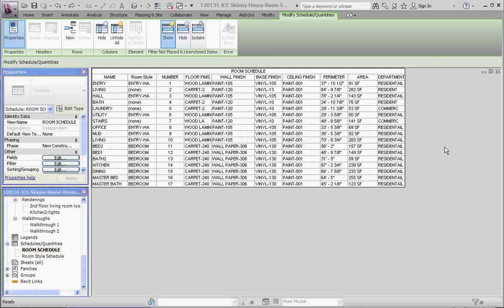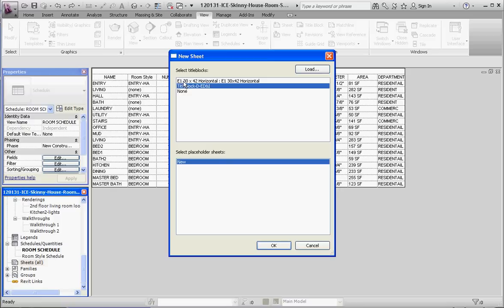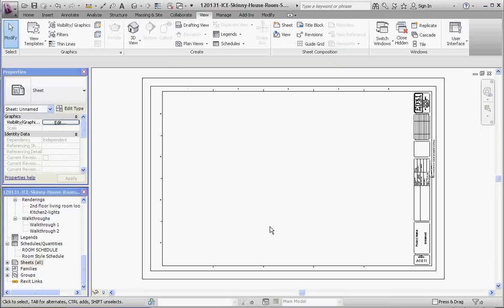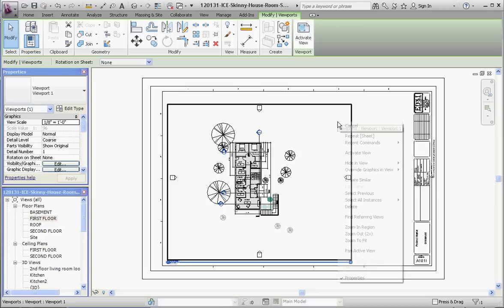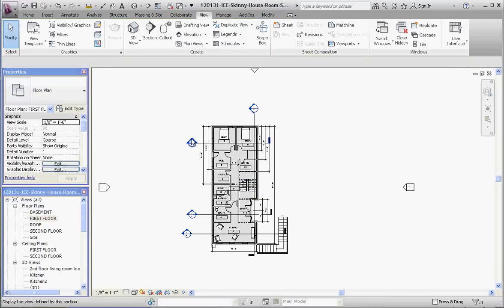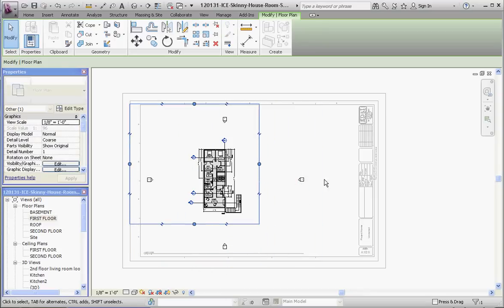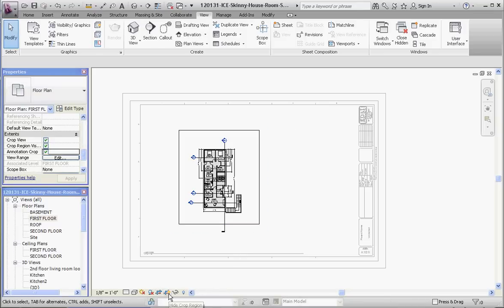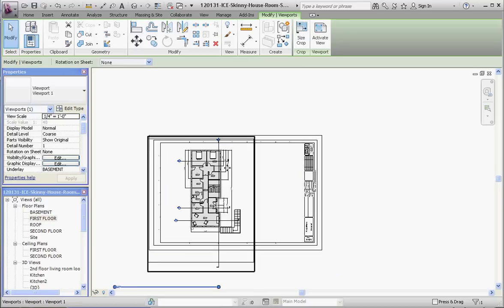Revit - Room Schedule Part 5, Using Sheets and Inserting Items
This video describes how to insert a sheet and how to insert Project Browser items into that sheet for use in your various Revit projects.

Tutorial for IET 161, Architectural CAD class in Central Washington University's Construction Management Program. February 23, 2012.